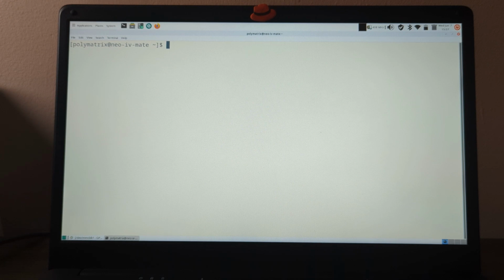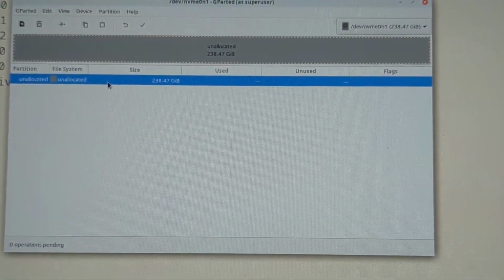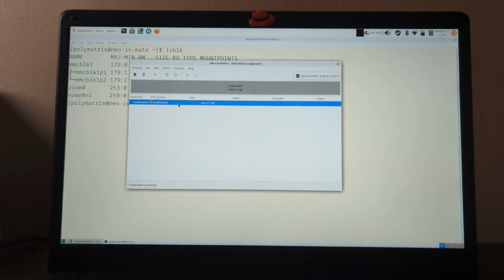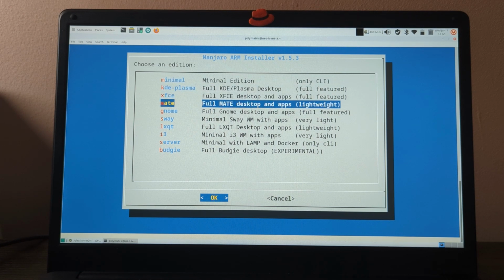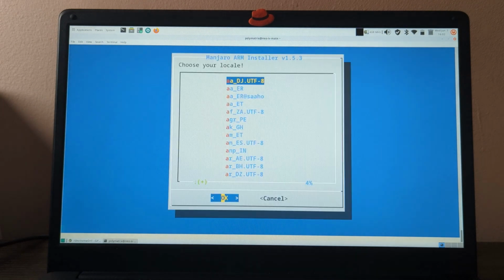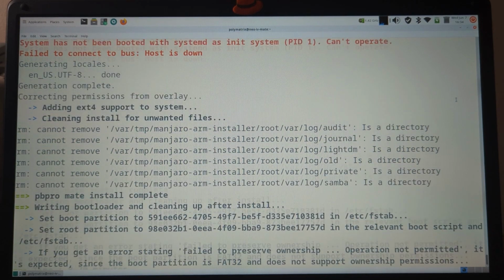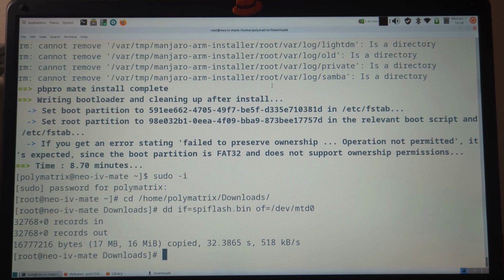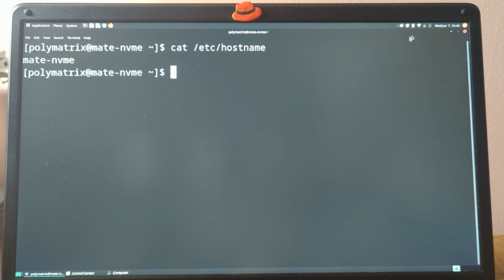Boot Pinebook Pro from an NVMe drive! ft. Manjaro ARM MATE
!!Late May 2023 update!!
I've been getting a lot of kernel panics recently, I haven't put much effort into troubleshooting it yet due to other priorities. Needless to say this mode still needs a bit of work.
!! End of update !!

Tired of running your OS from a microSD or eMMC? Let's modernize our boot hardware just a bit!

`dd if=spiflash.bin of=/dev/mtd0`

Thanks for the assist in Pinebook Pro matrix chat:
ventyl
PaulFertser

-- Music credit --
Track: Lo-fi Type Beat - “Lovely”

Track: Lo-fi Type Beat - “Promise”

Track: Lo-fi Type Beat - “Loving You”